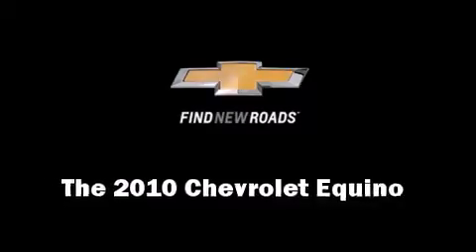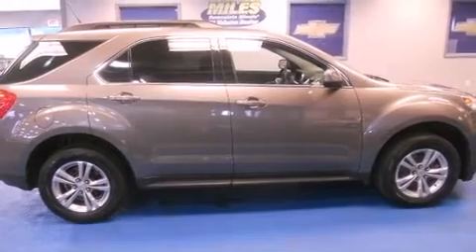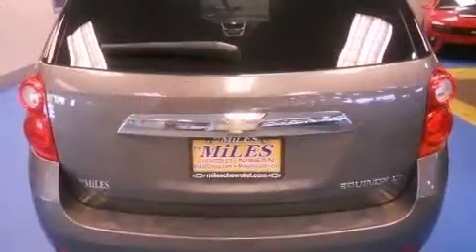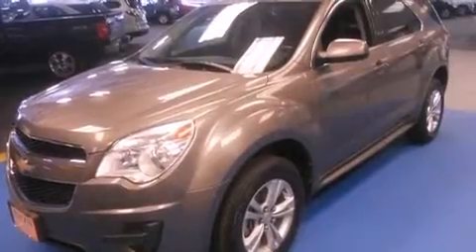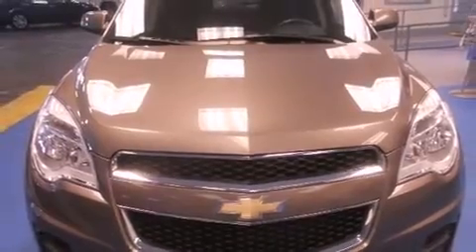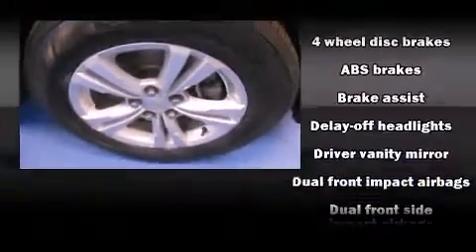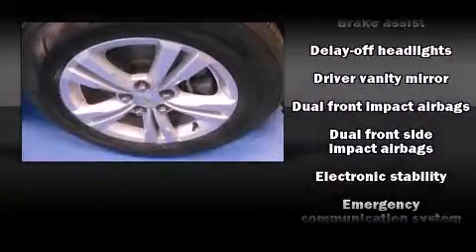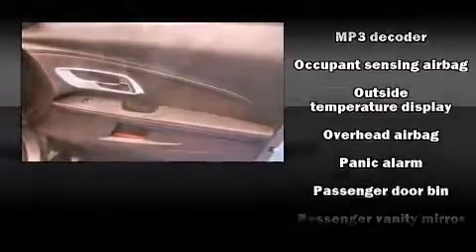2010 Chevrolet Equinox LT w/1LT in Decatur, IL 62526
Miles Chevrolet
150 W. Pershing Rd.
in Decatur, IL 62526

Come test drive this 2010 Chevrolet Equinox. Smooth gearshifts are achieved thanks to the efficient 4 cylinder engine, and for added security, dynamic Stability Control supplements the drivetrain. Chevrolet infused the interior with top shelf amenities, such as: delay-off headlights, a tachometer, an outside temperature display, heated door mirrors, remote keyless entry, cruise control, and power windows. Chevrolet ensures the safety and security of its passengers with equipment such as: dual front impact airbags with occupant sensing airbag, front SIDE impact airbags, traction control, brake assist, a security system, onStar, and 4 wheel disc brakes with ABS. This vehicle has achieved Certified Pre-Owned status, by passing a comprehensive certification process, including a rigorous 117 point inspection! Our team is professional, and we offer a no-pressure environment. They'll work with you to find the right vehicle at a price you can afford. We are here to help you.